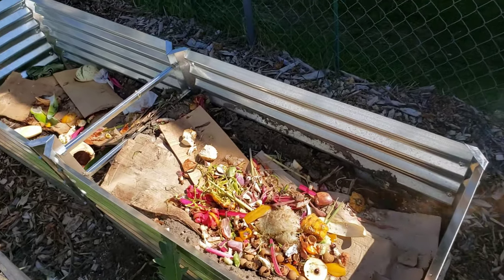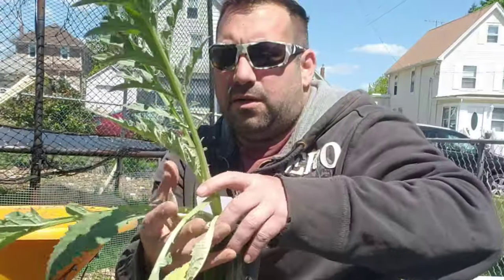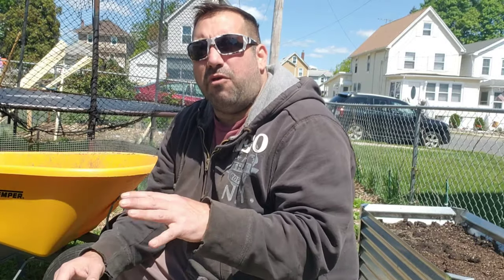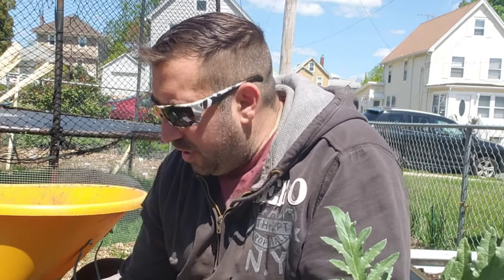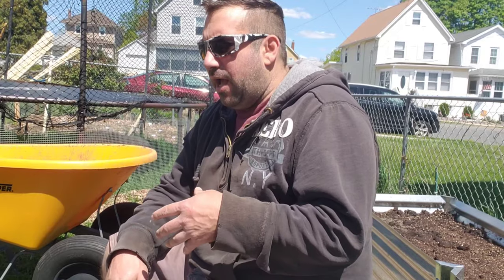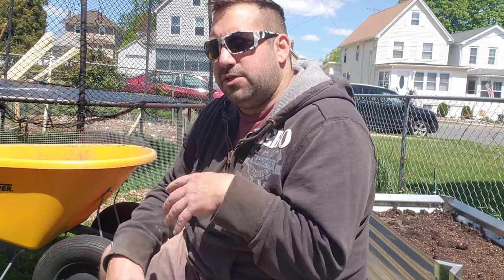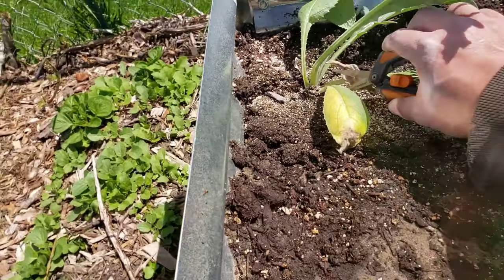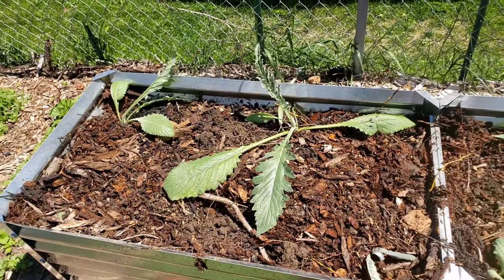Full guide to planting Artichokes.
Come along with me as I try to attempt the largest garden upgrade and expansion I have ever attempted. Follow me on this journey to glory and abundance or fall flat on my face. Growing more plants than I could dream of. Anything I think I can grow here in Central New Jersey.
Jersey Proud Jersey Strong. I hope you decide to join me. We just might learn a few things on the way.

Instagram.com/ @gardenstategrowing76